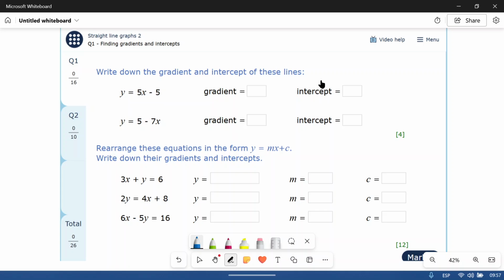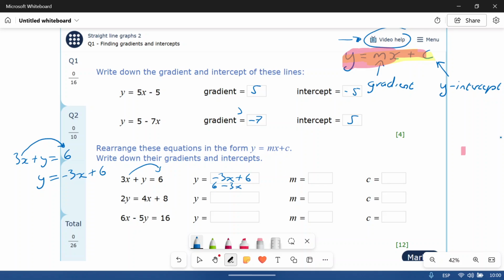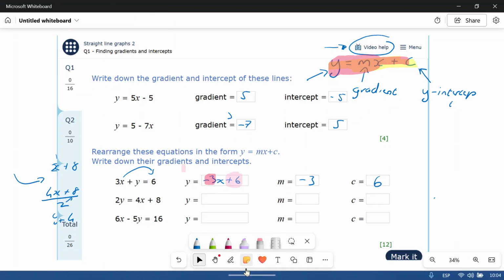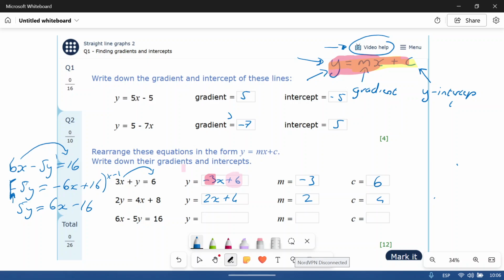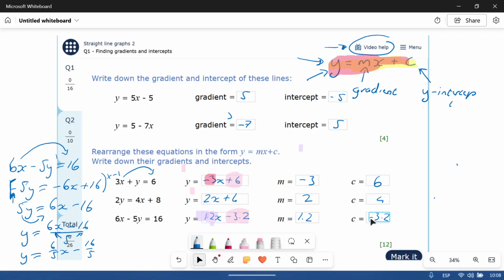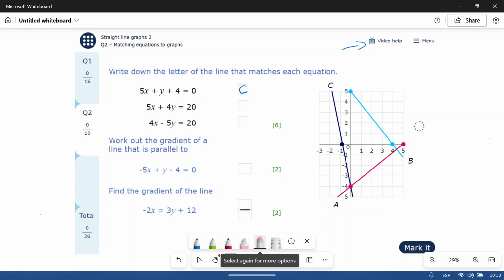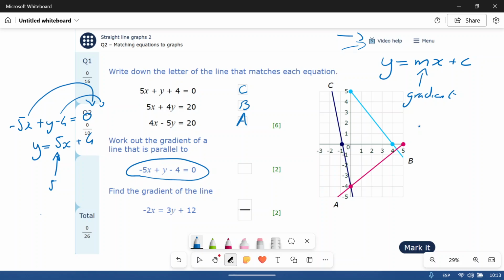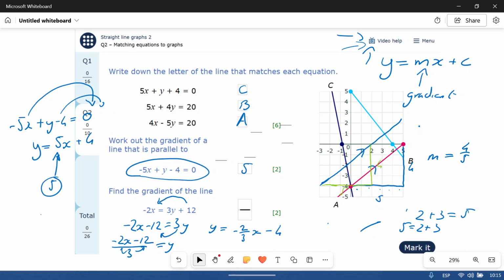Myimaths Equations of a line 2